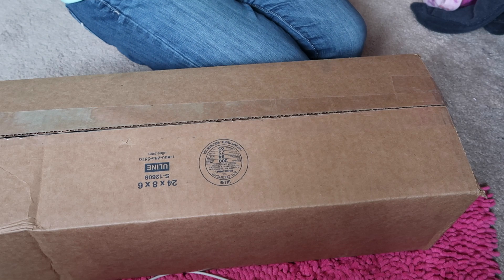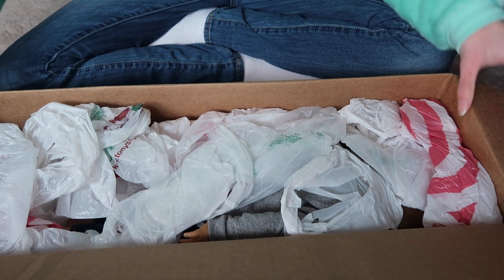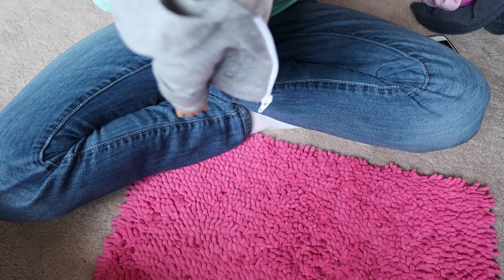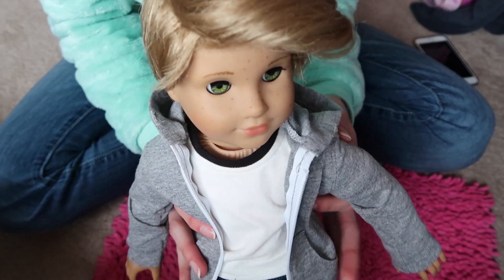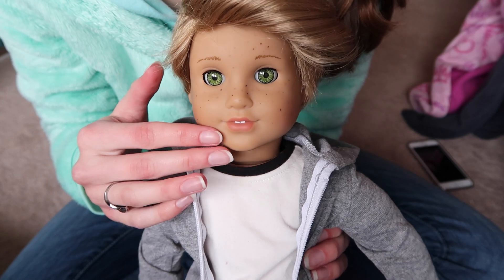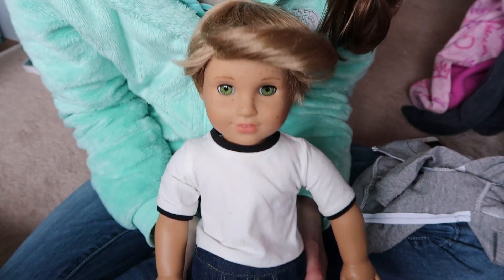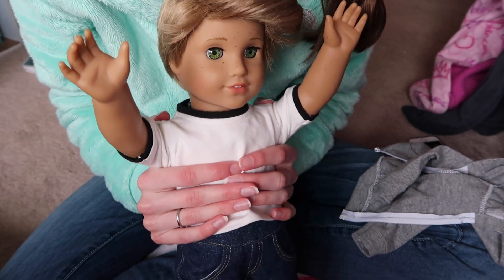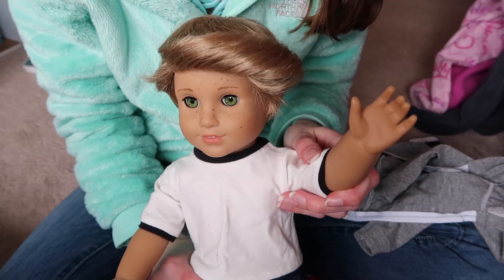Opening A Custom American Boy Doll!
I'm not quite sure on a name for him yet. I thought about Carson but I really don't know anymore haha

I don’t have any other social media accounts or I might ;)

A: 21